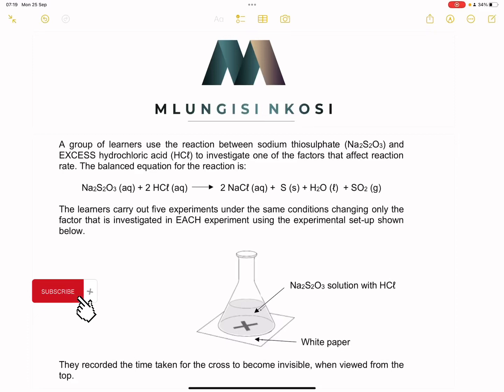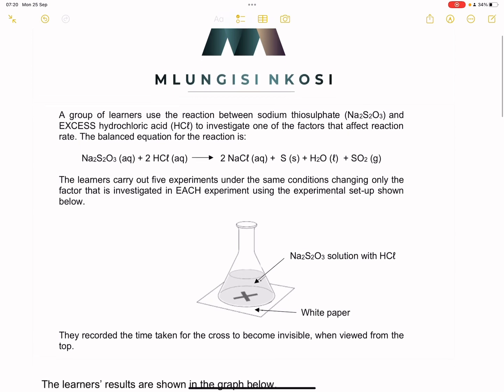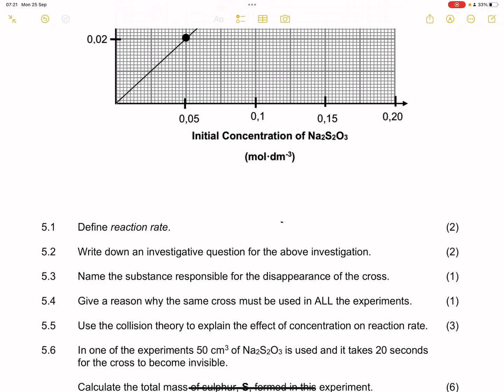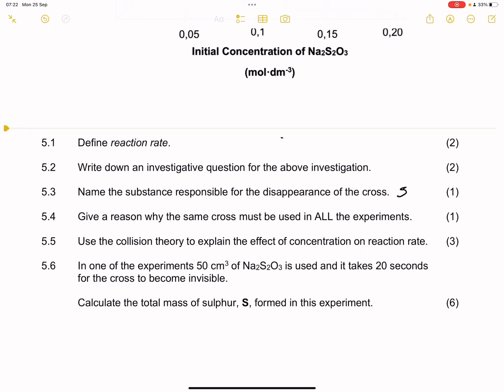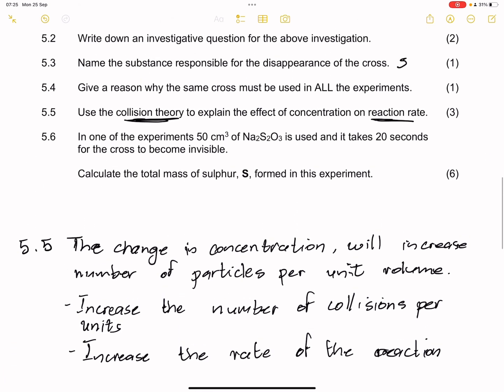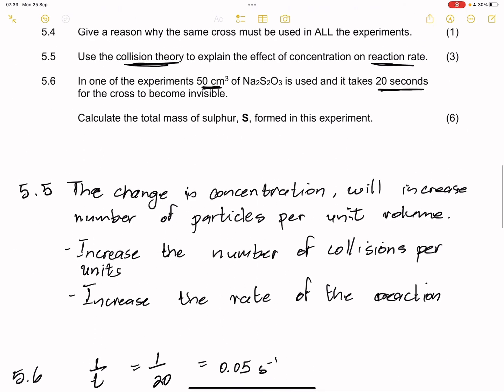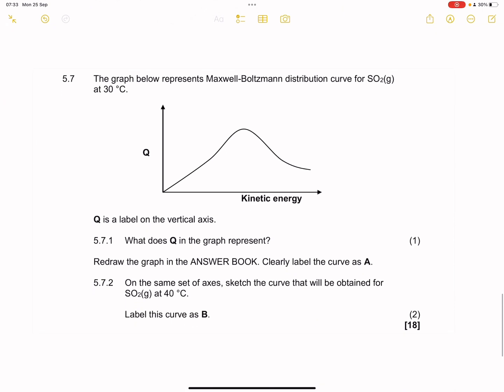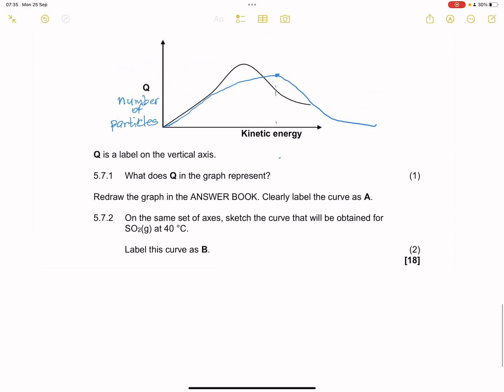Rates of Reaction | Eastern Cape 2023 Past Exam Explained | Mlungisi Nkosi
Enhance your understanding of Rates of Reaction with our thorough analysis of a question from the Eastern Cape 2023 past exam! In this video from Mlungisi Nkosi, we break down essential concepts and offer effective strategies to tackle this crucial chemistry topic.

Key Topics Covered:

Comprehensive explanation of the Rates of Reaction question from the Eastern Cape 2023 exam
Fundamental principles governing reaction rates
Techniques for solving problems related to rates of reaction